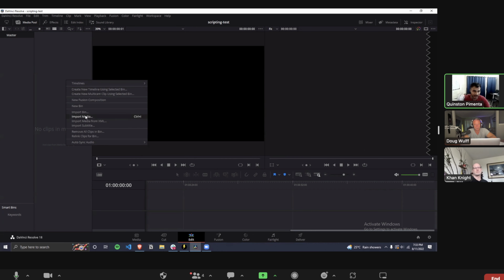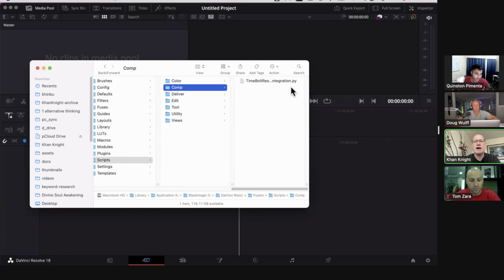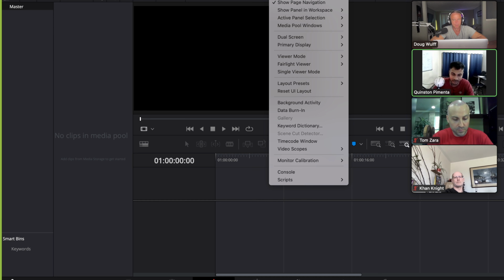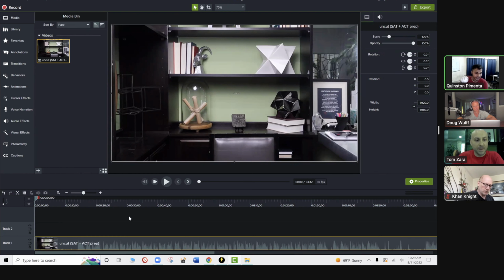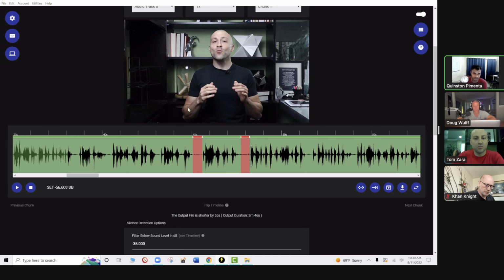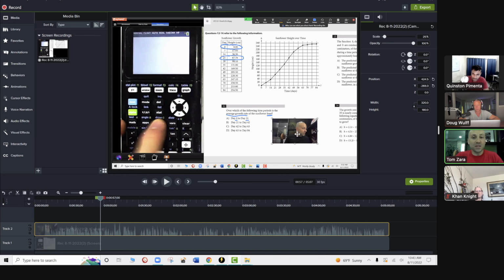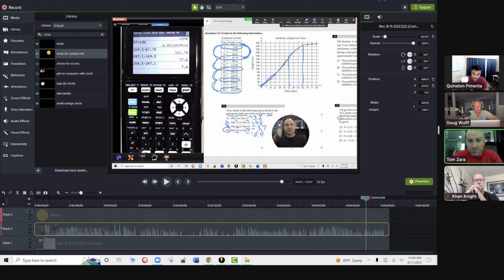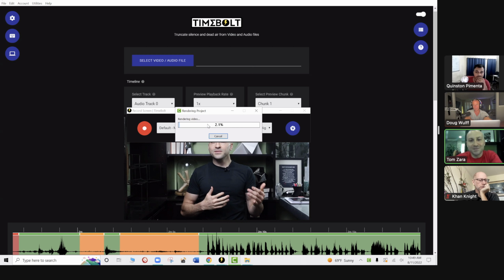Office Hours | Resolve Plugin | All Things Camtasia | Capture | With TURBO MODE!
This is our first use of TURBO Mode to speed up our rate of speech by 1.125x…shaved 3 minutes and talking at a fully caffeinated 233 words per minute.

TimeBolt holds live office hours on Zoom every Thursday at 9AM CST.

00:00 Intro
00:22 Resolve Plugin
03:30 Plugin Integration Issue
07:37 Camtasia Capture
09:33 Import Camtasia w/ Plugin
14:00 Camtasia Steps to Import
16:30 TREC / PROJ FILES
17:28 Capture (Camtasia/TB/OBS)
23:24 Benefit of one long video
26:36 PUNCH for Tutorials

(Sorry about the AC noise...will fix that next week)